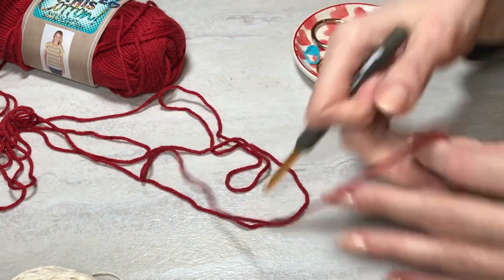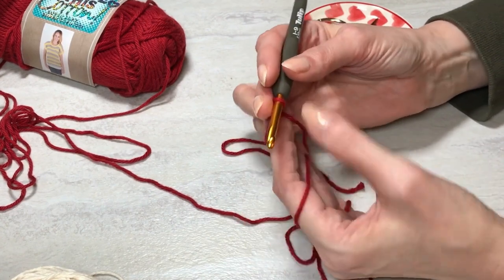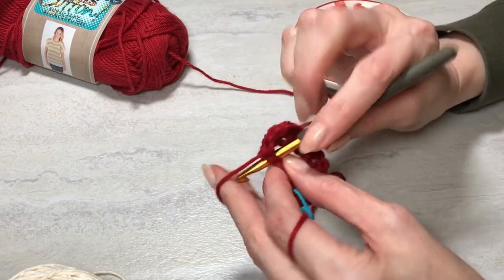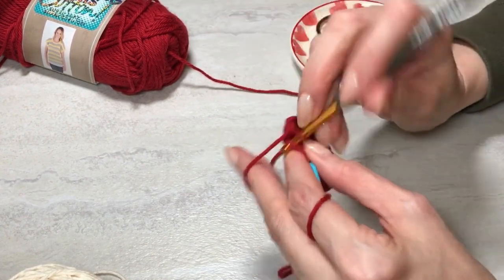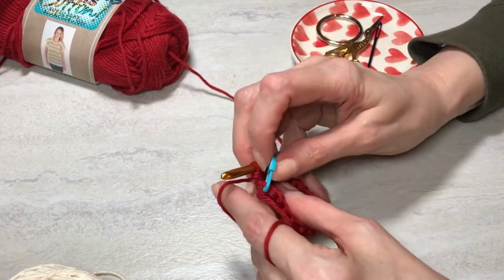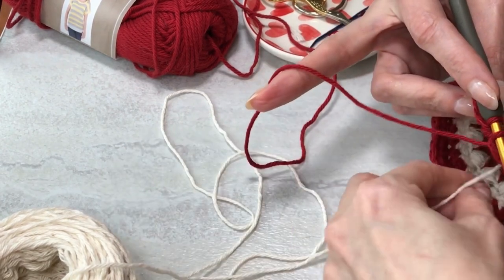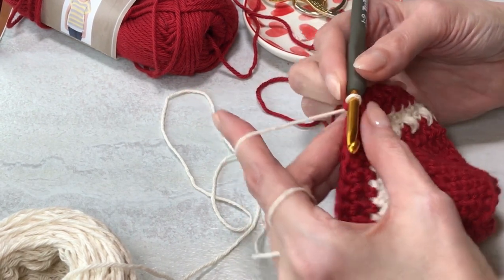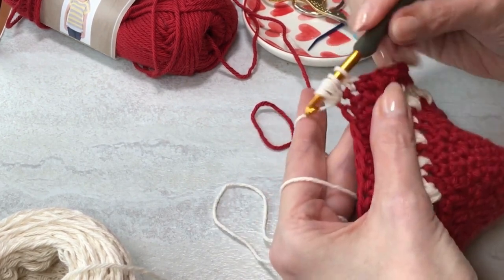How to crochet a fish potholder (free tutorial)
Learn to crochet this clownfish inspired large potholder.  It works up quickly. The large size gives you plenty of coverage when handling hot items.

Final measurement is approximately 8" x 14"